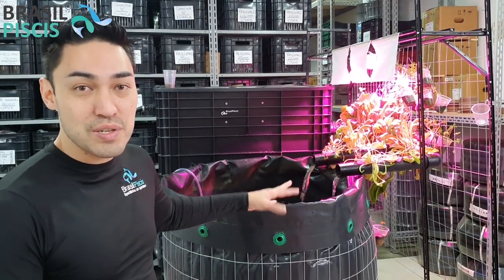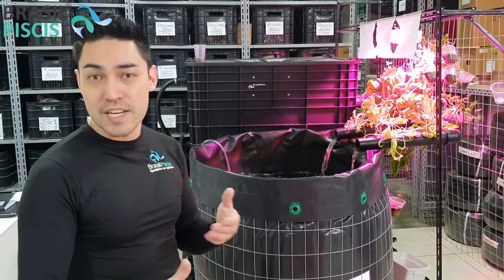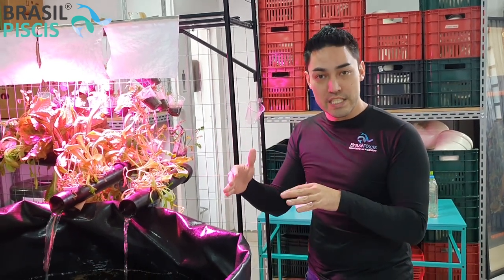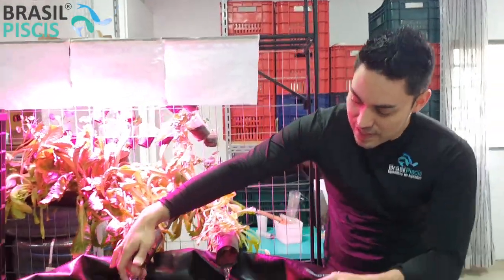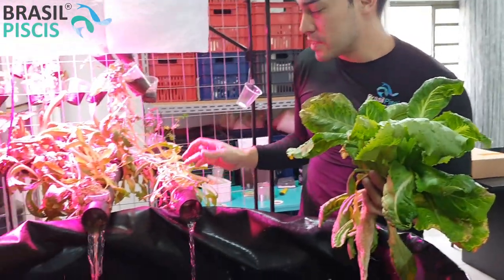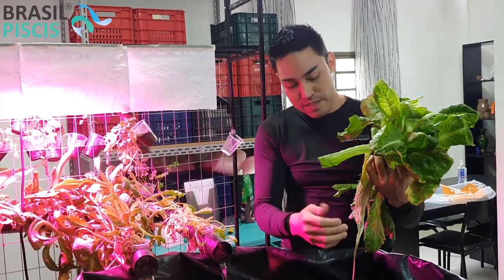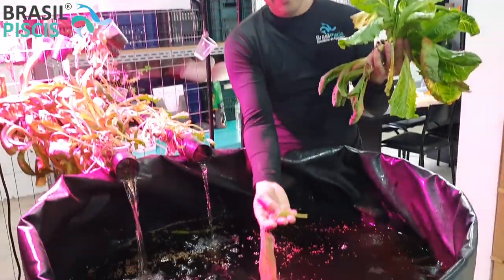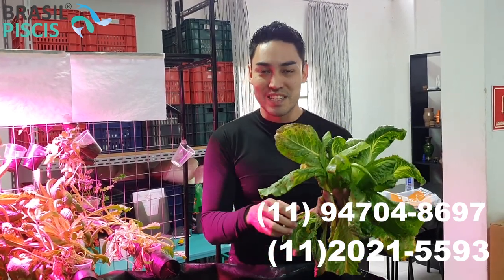Como ter uma Aquaponia no seu escritório ou dentro de casa!!! Fazenda urbana - video 134